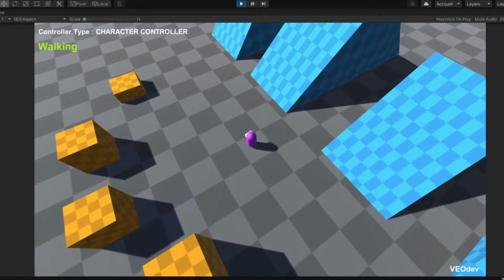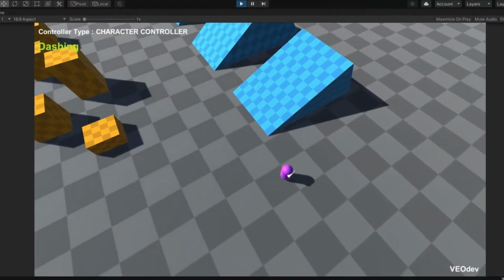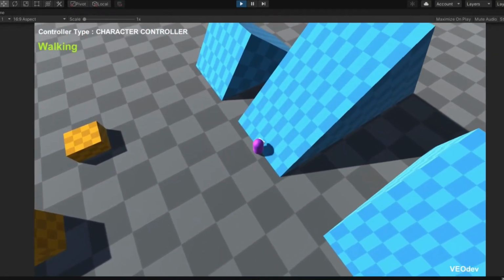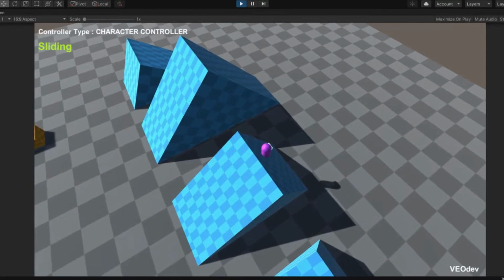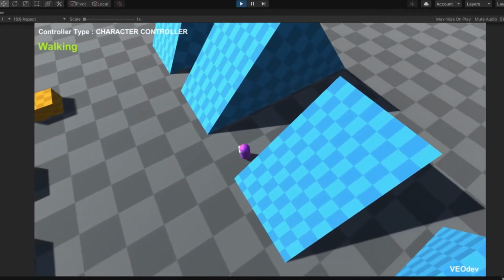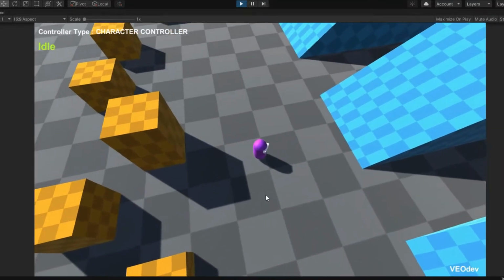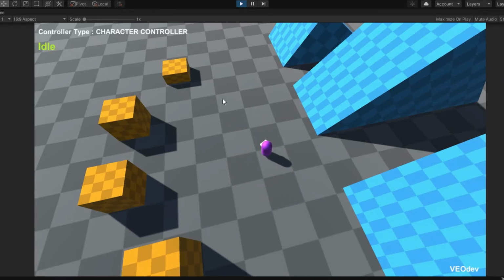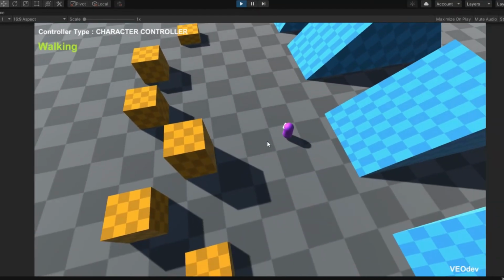Top Down Controller & Camera | Unity Showcase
Topdown 3D pro covers all the features you need in a top down game such as dynamic smooth movement, jump, dash, slop sliding, for both Rigidbody and Character Controller and much more,
also the asset include an advanced camera script that cover the most important top down camera features like in League Of Legends or DOTA, features like edge scrolling and smooth follow and much more.

You can get this asset in unity asset store.
Check the link for more information.

TOPDOWN 3D PRO

The asset include 2 demo scenes, one for Rigidbody and one for built it Character Controller and a small test level.